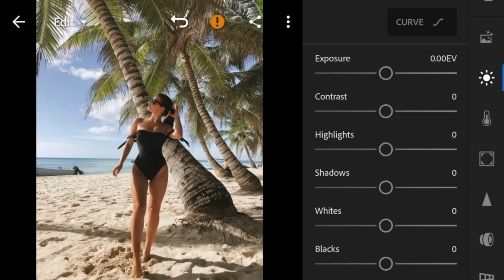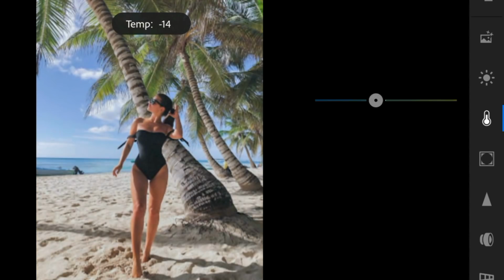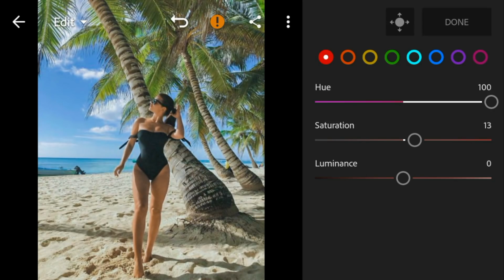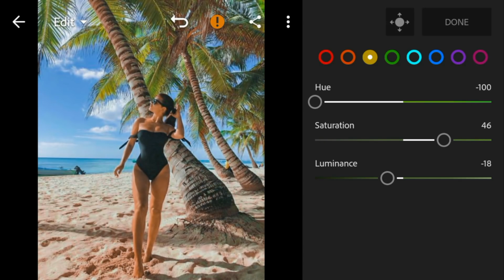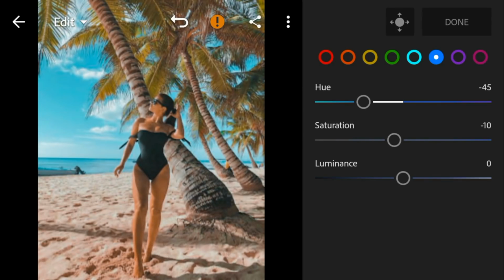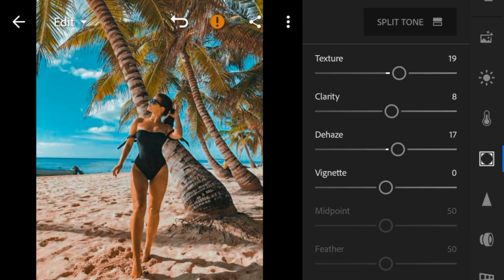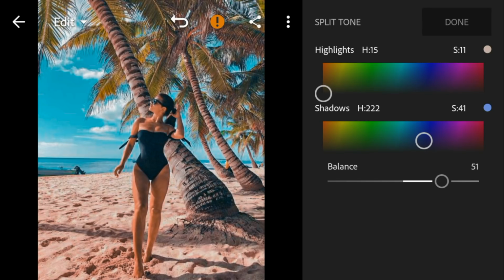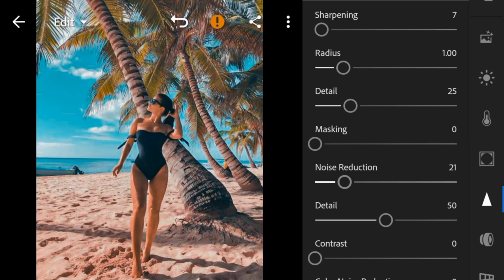lightroom mobile presets free dng | orange and teal preset lightroom mobile